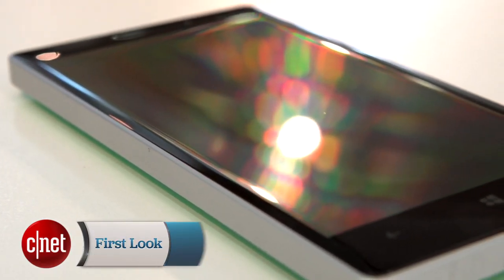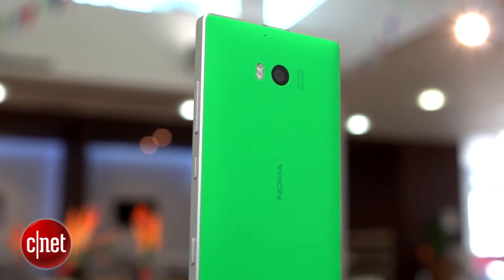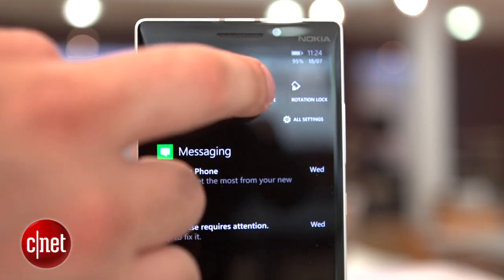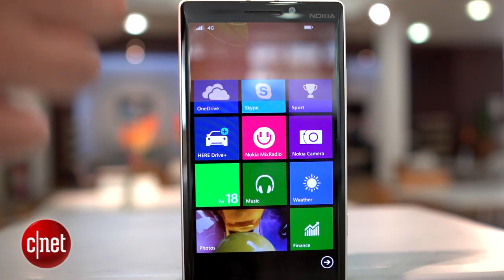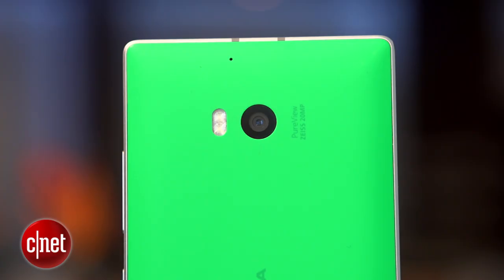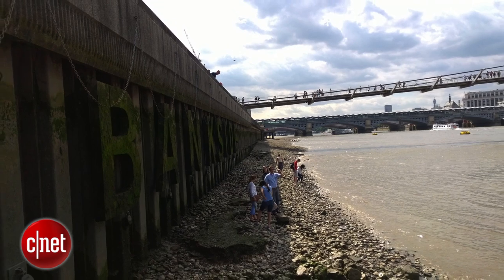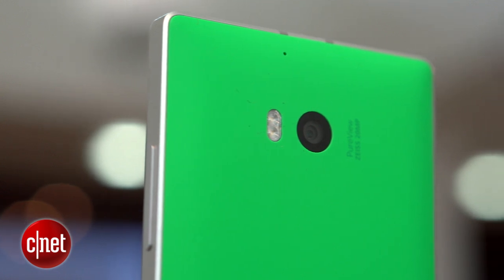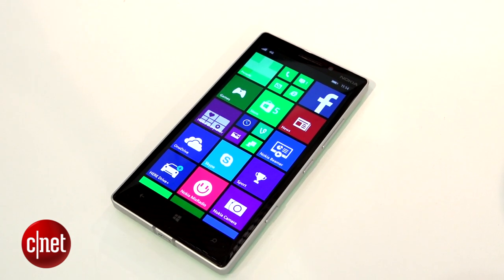Nokia Lumia 930 is a colourful, fun Windows Phone 8.1 device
The Lumia 930 has an attractive body, a great camera, the latest Windows Phone 8.1 software and a vibrant, full HD display. Hit play to watch our video review.